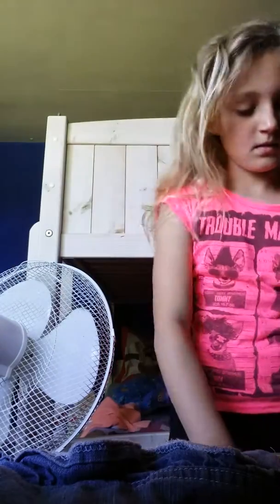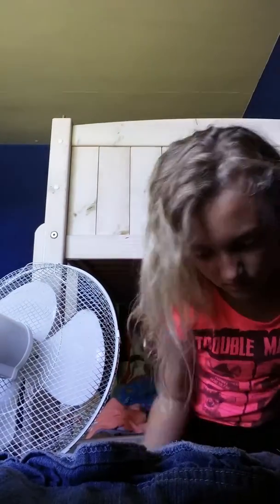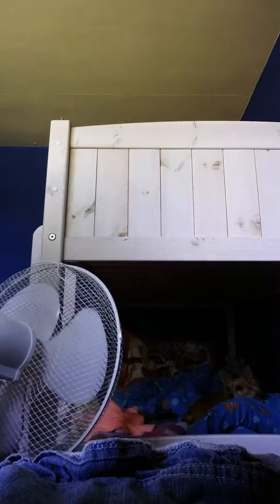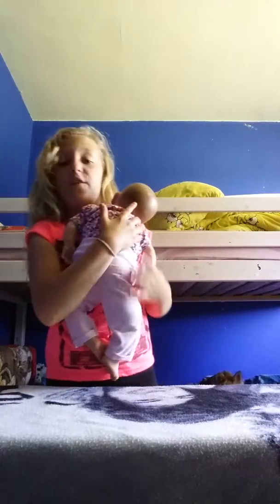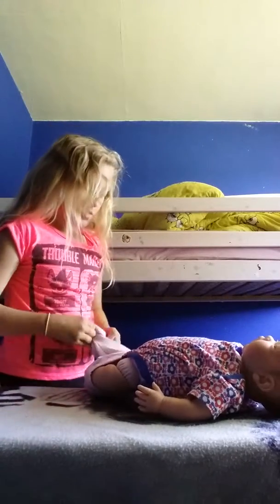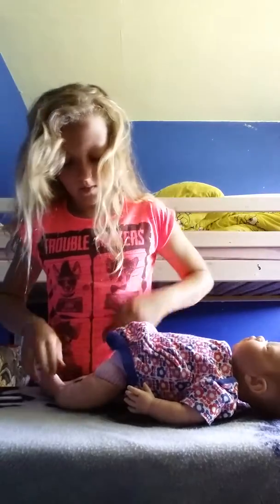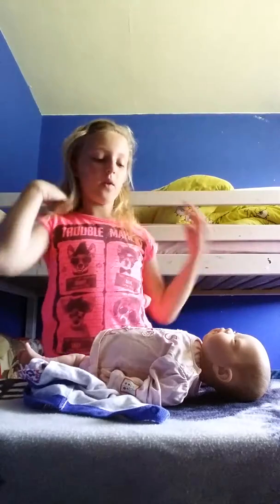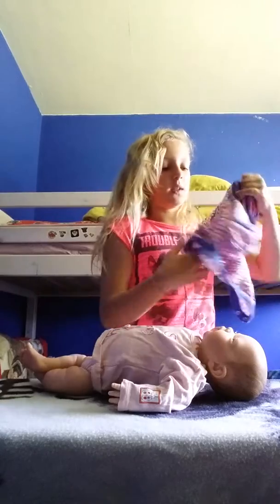Faith part 2